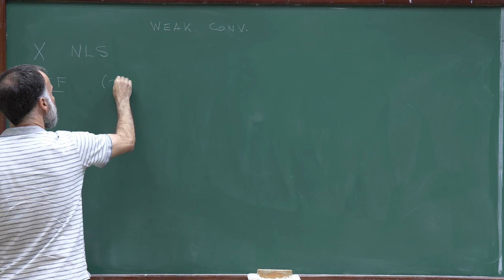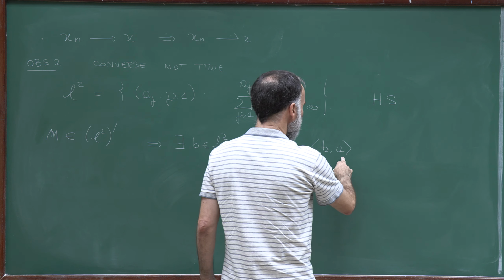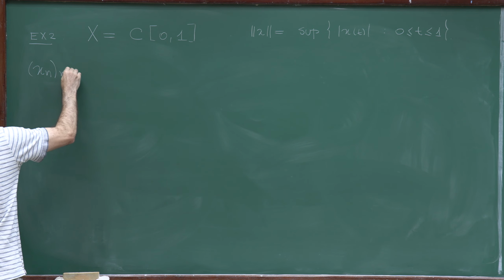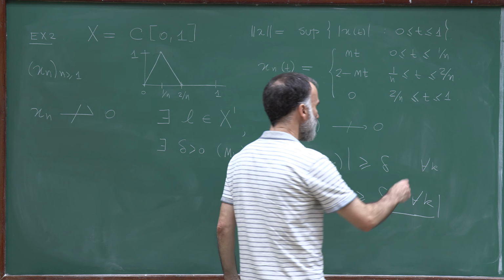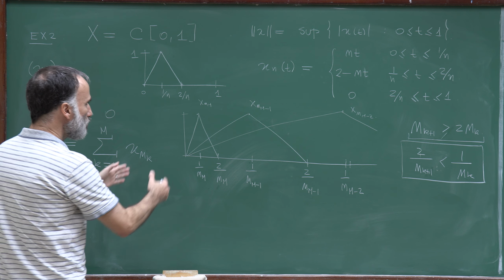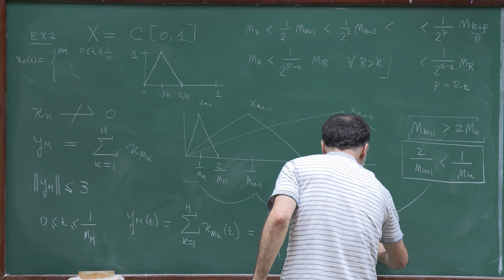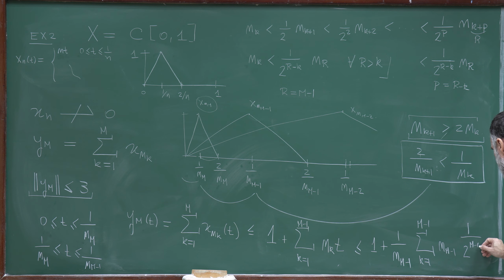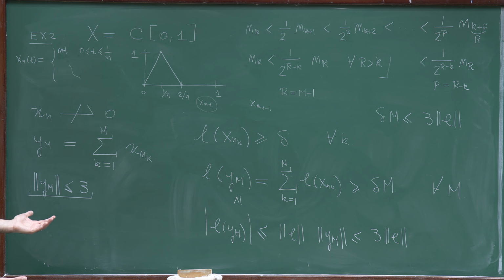Doctorate program: Functional Analysis - Lecture 21: Weak convergence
Lecture 21: Weak convergence
Claudio Landim

Mathematical Sciences.